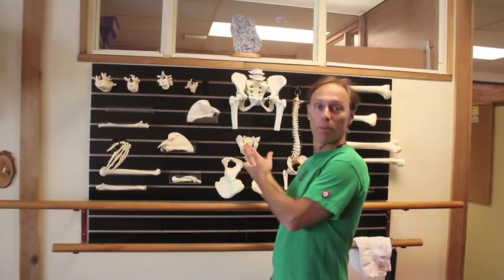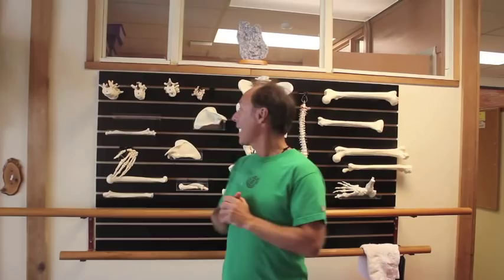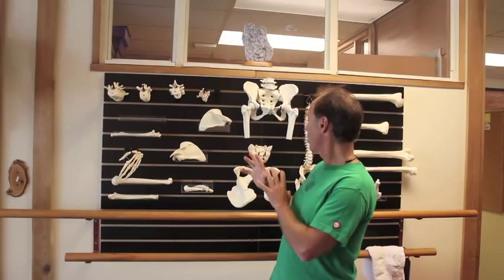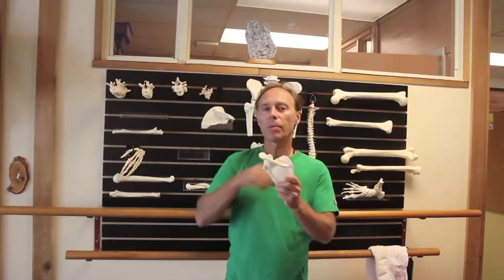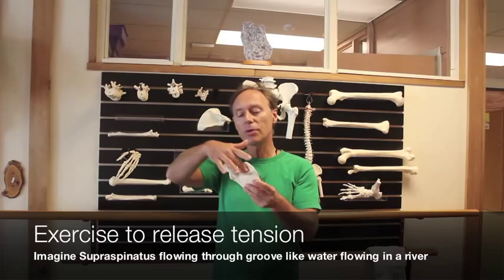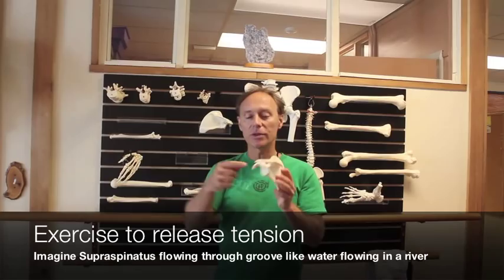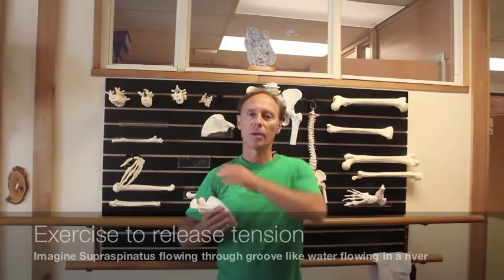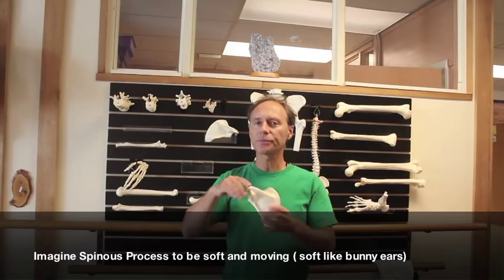Imagery for your scapula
Eric demonstrates Scapula

to find out more!